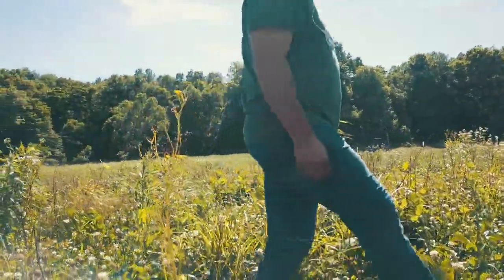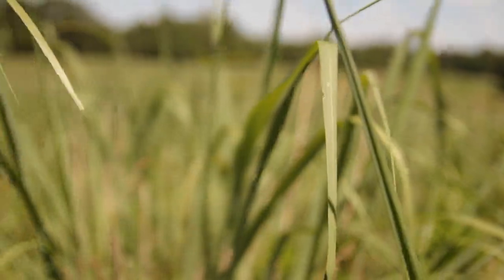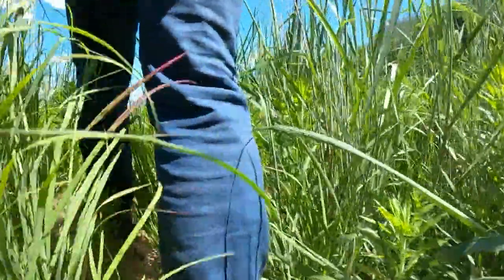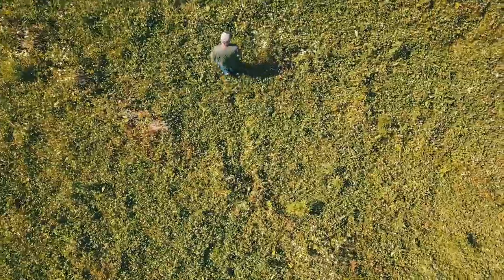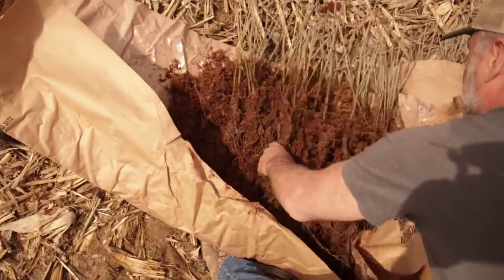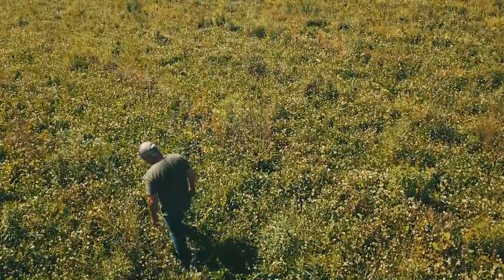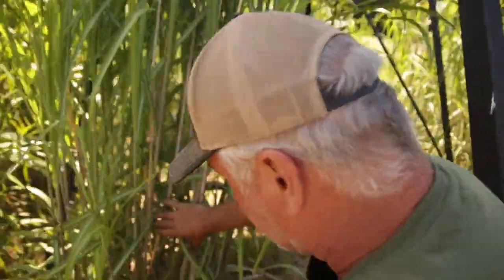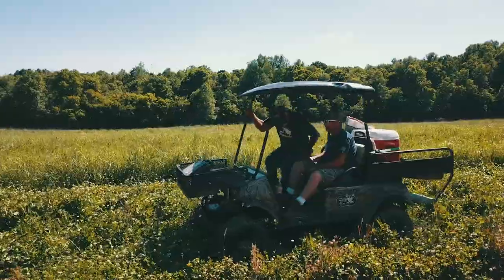"Project 17" Wildlife Habitat Revisit - The Management Advantage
What started out as an idea to turn a production ag piece into incredible wildlife habitat is now one year into existence. Tom planted and created a variety of different habitats on "Project 17". From mast producing trees, to firebreaks, food plots and native warm season grasses, Tom brought his vision to life. Take a look at how the wildlife habitat project looks one year into growing and what is planned for the future.